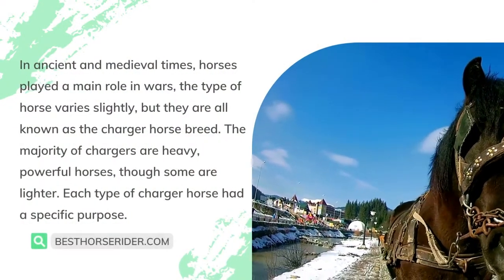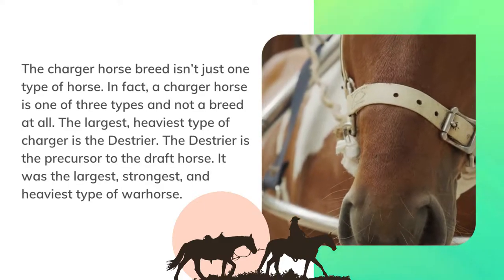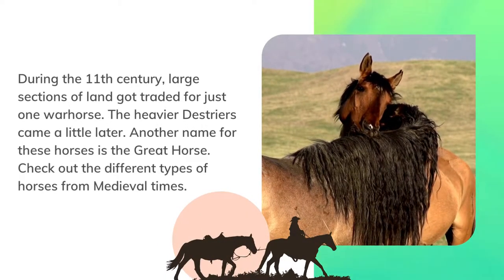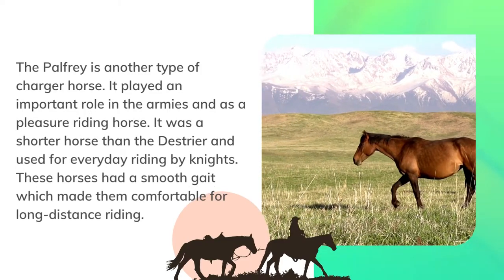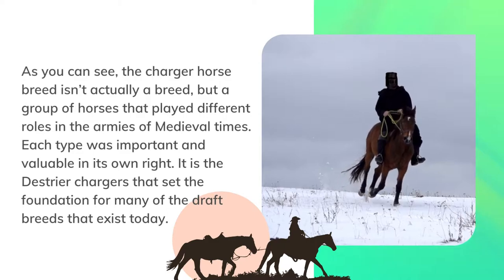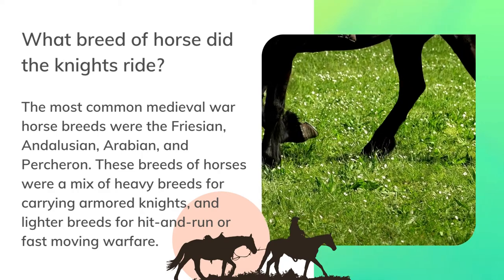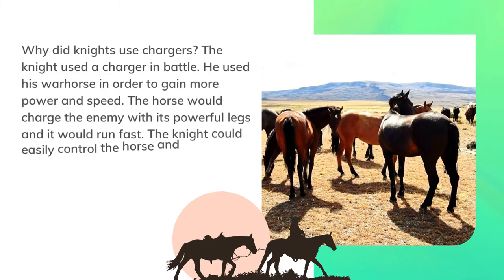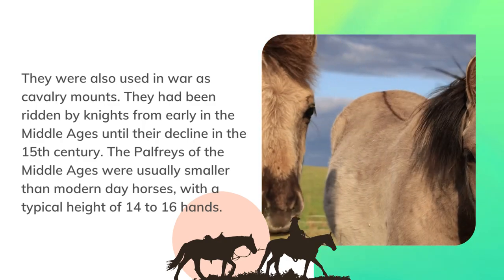Charger Horse Breed: The Ancient Warhorse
In ancient and medieval times, horses played a main role in wars, the type of horse varies slightly, but they are all known as the charger horse breed. The majority of chargers are heavy, powerful horses, though some are lighter. Each type of charger horse had a specific purpose.